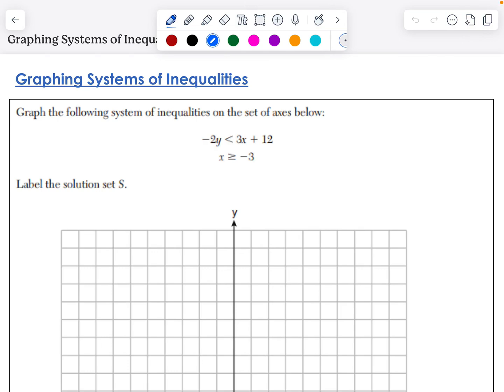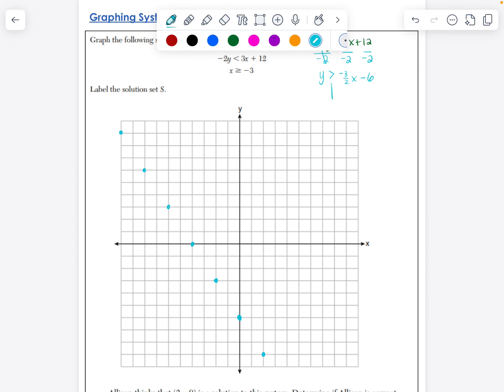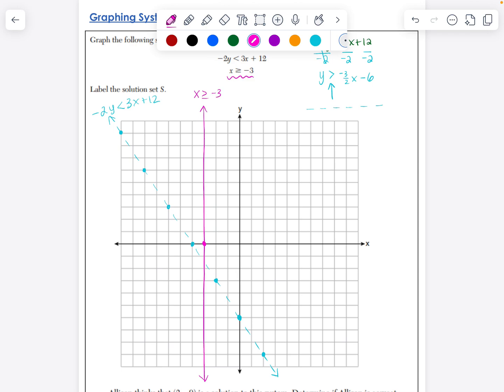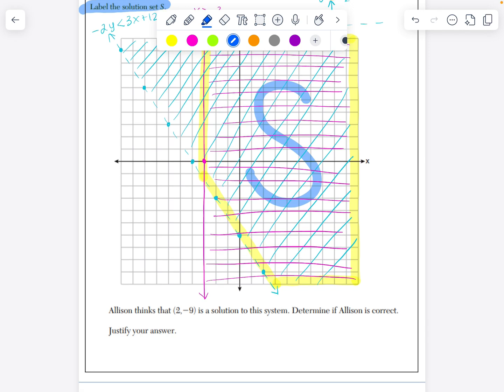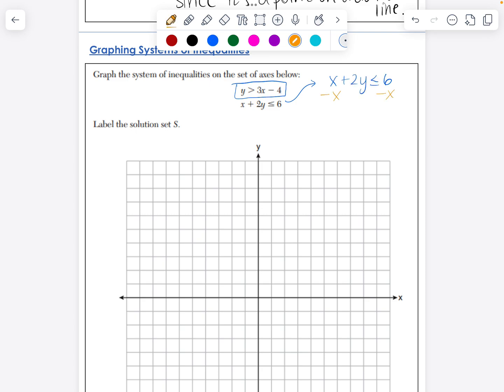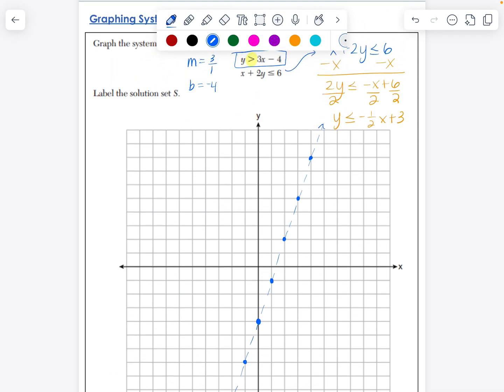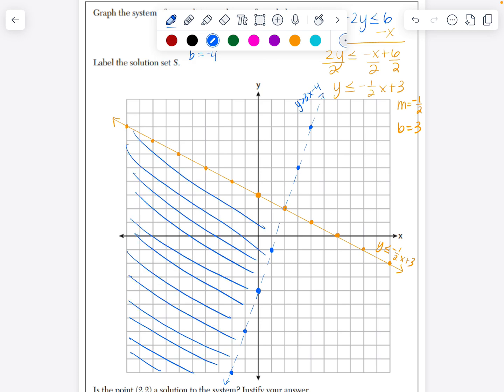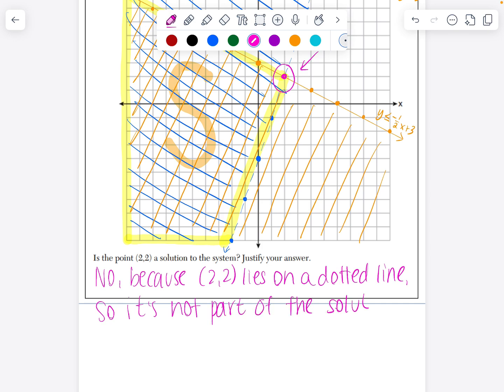Graphing Systems of Inequalities